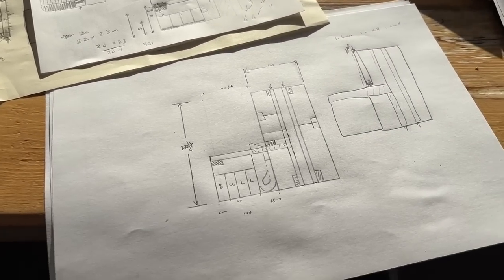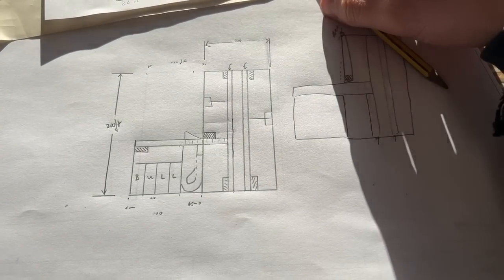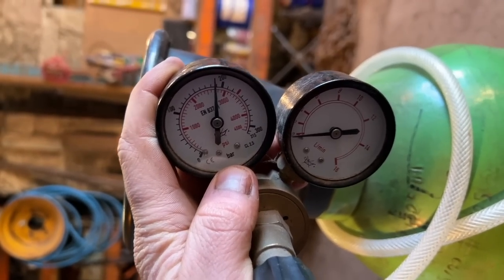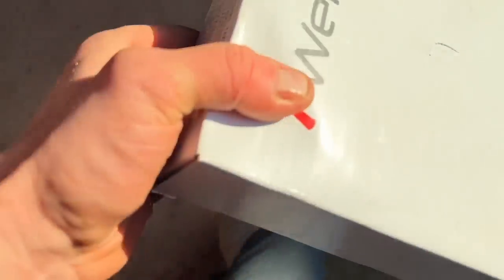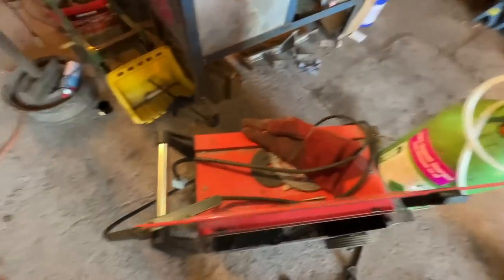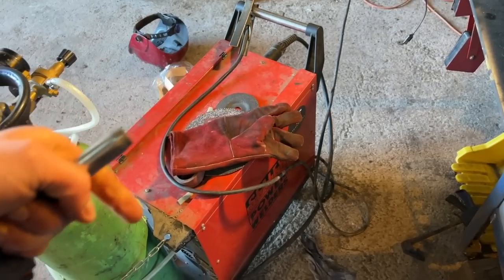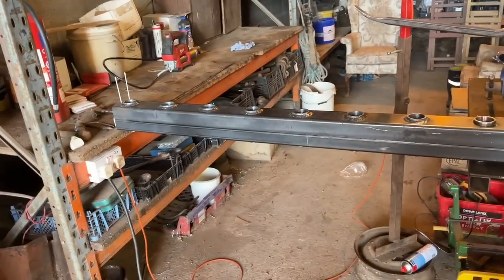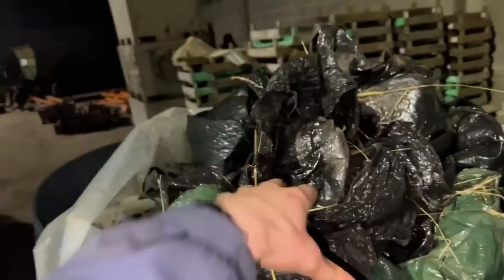New Cattle Shed Design Almost Finished? | Welding New Stone Graipe